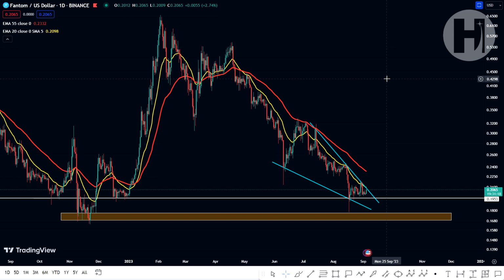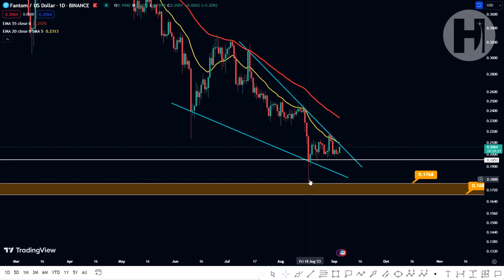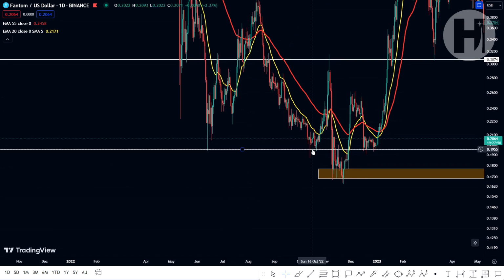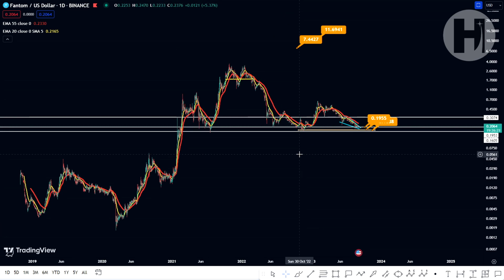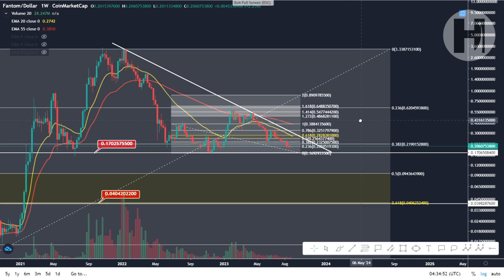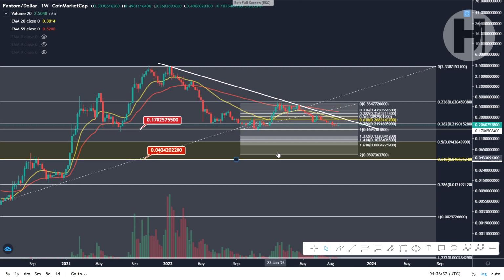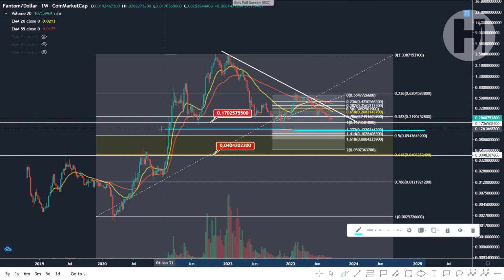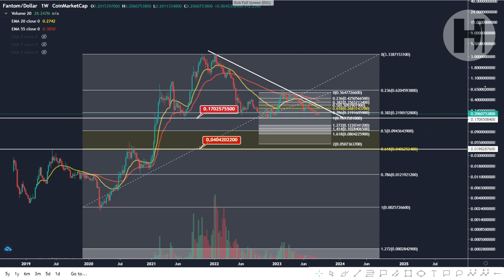FANTOM - FTM TECHNICAL ANALYSIS AND PRICE PREDICTION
►USDT(trc20) - TVfTnUDcSqkBcYPrLbtowcCmaTyDWZhRYz